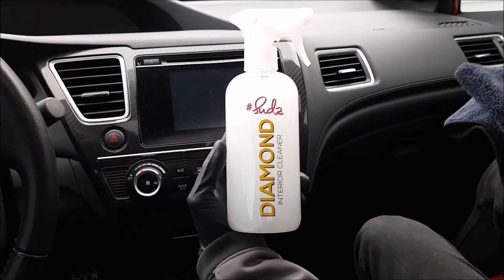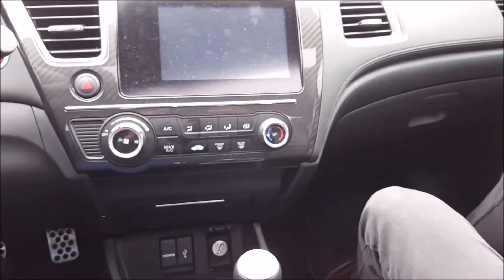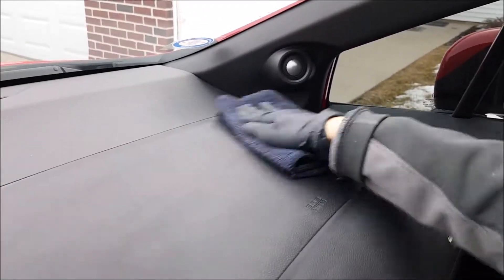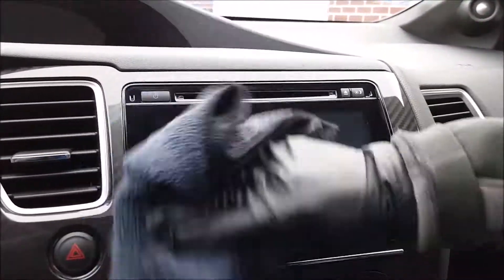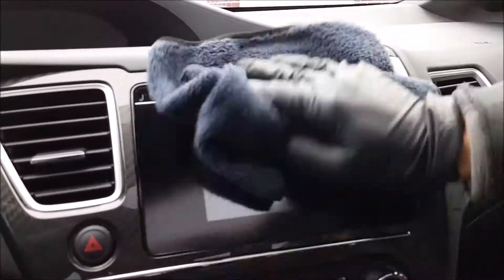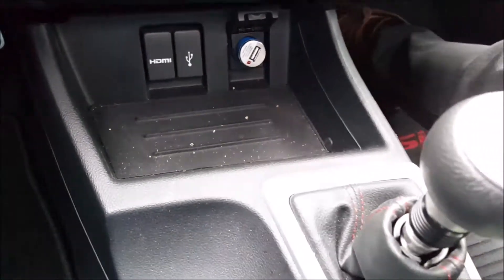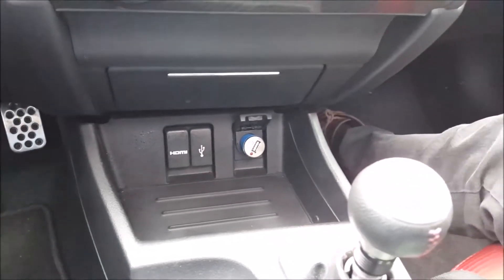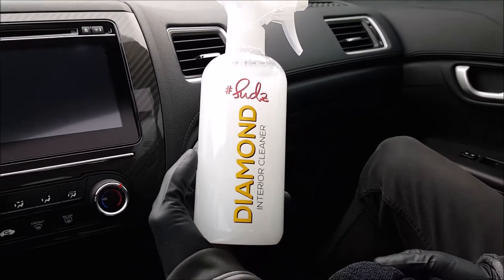SudzBox Diamond Interior Cleaner | How to Apply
SudzBox Diamond is a interior cleaner that is odorless and provides a stock finish appearance. It cleans off your dash, steering wheel, display, plastic and other interior parts.